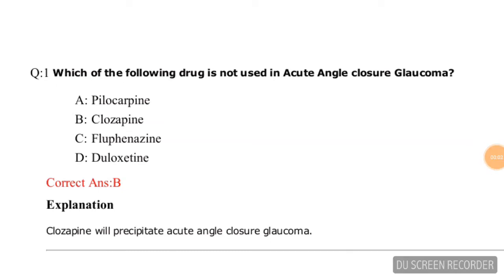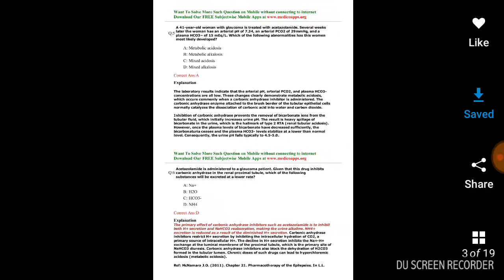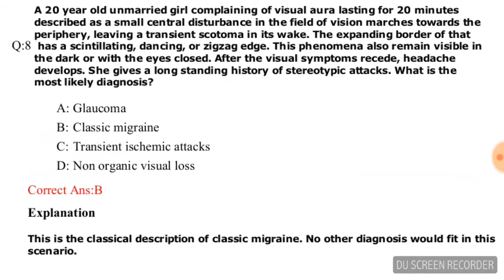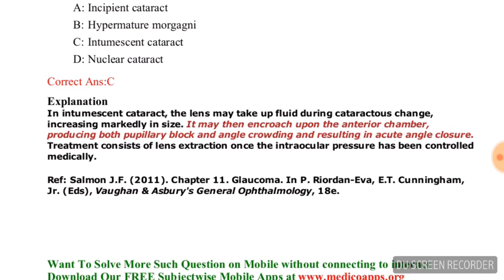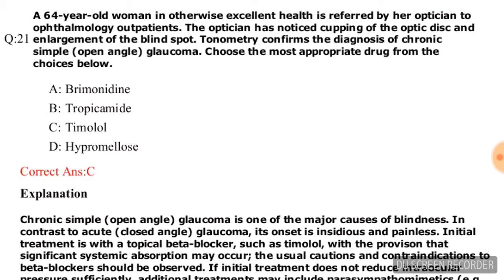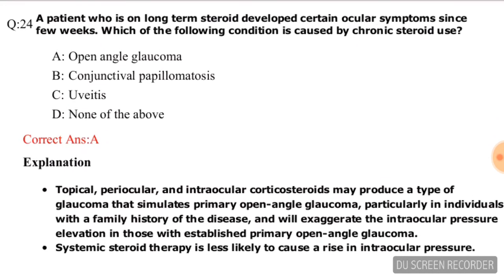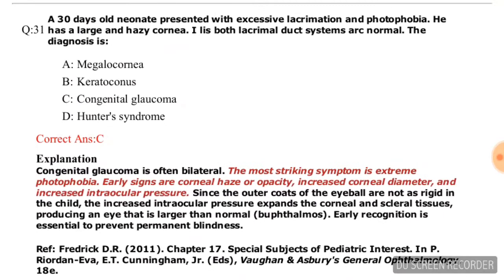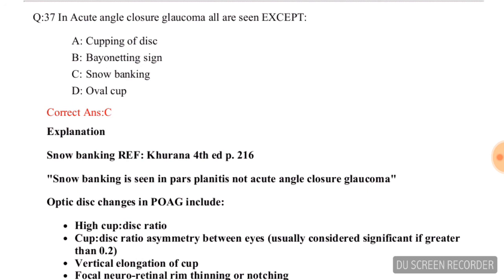Glaucoma Previous year questions